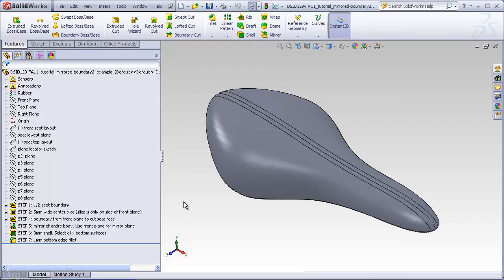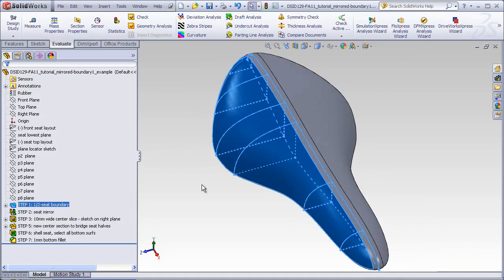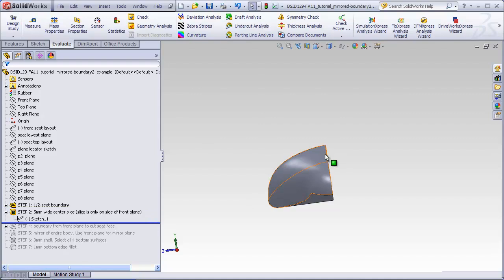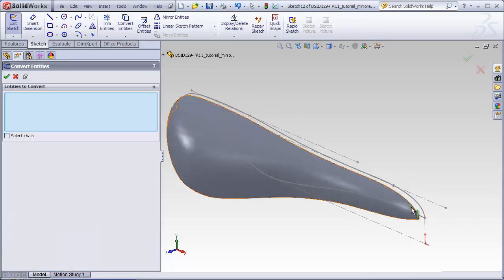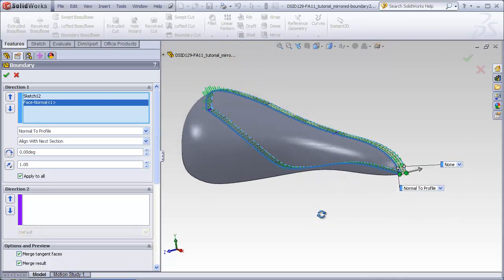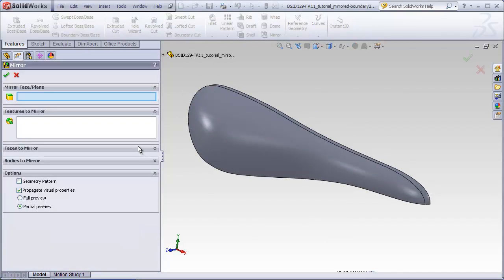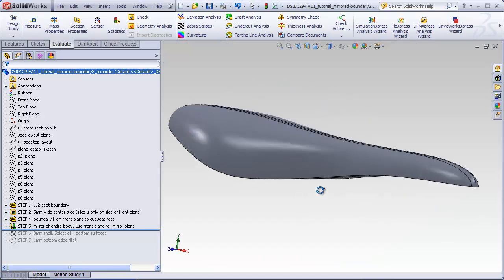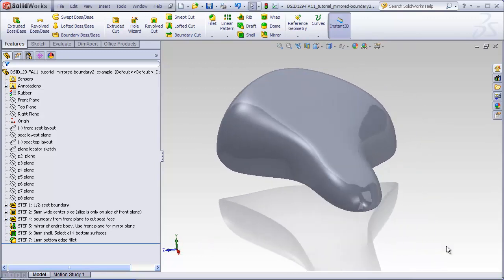DSID129, Mirrored Boundary, Method 2, Solidworks Tutorial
This is a variation of the technique shown in the method 1 video